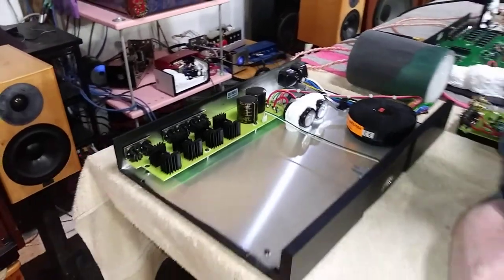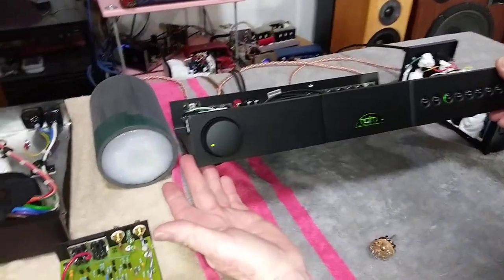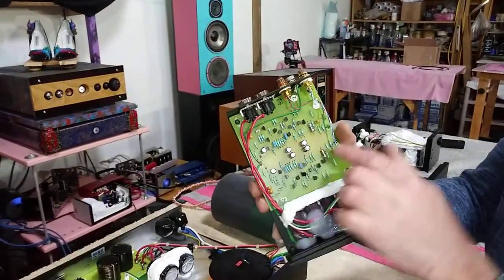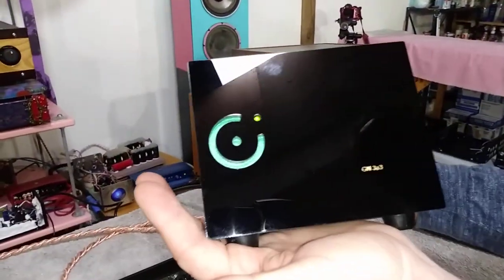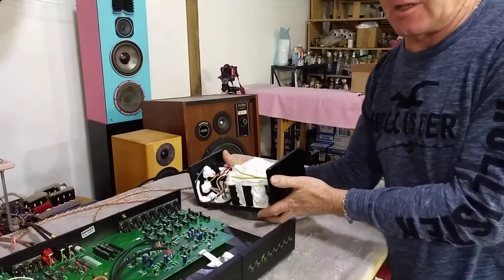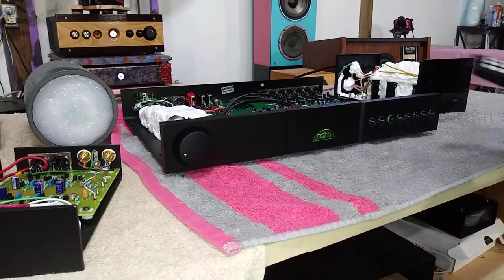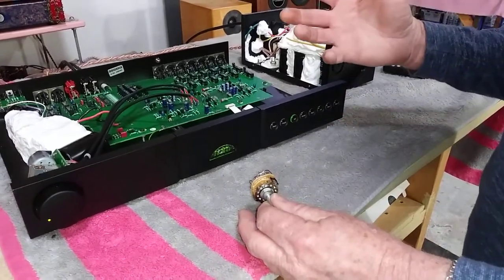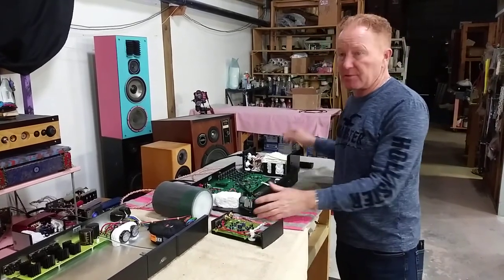Mike Woodcock of Absolute Sound Chatham describe the Naim modifications on April 6, 2022.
Mike Woodcock of Absolute Sound from Chatham, Ontario, Canada picking up all the Naim upgrades and the new GN 3a3 power supply and SP Capacitor Pack 3N for Naim models. He explains the benefit of the mod and power supplies.